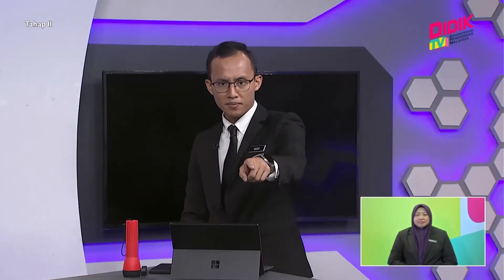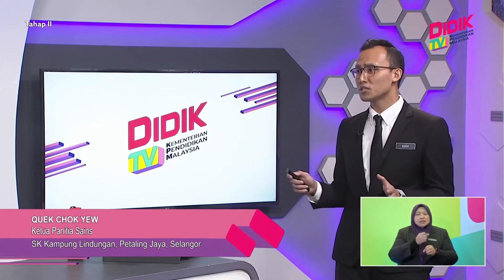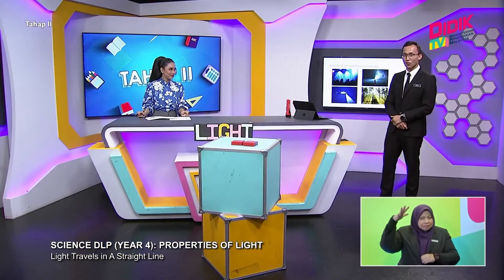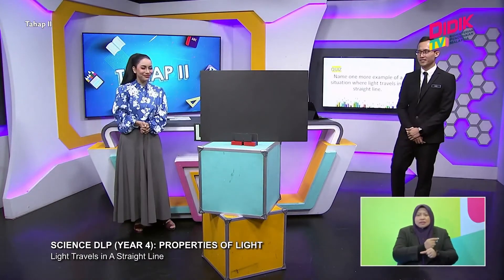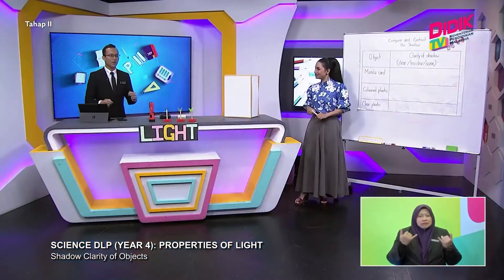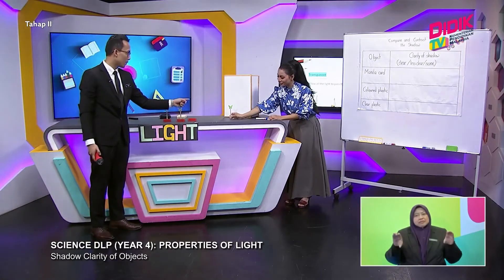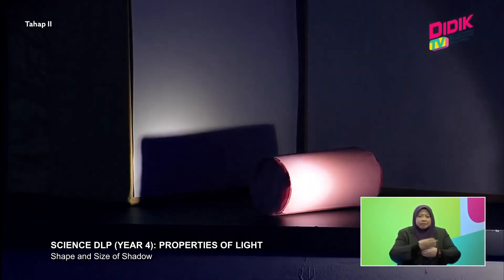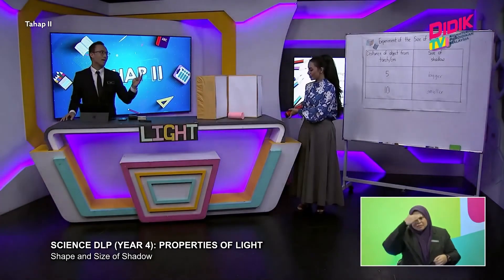Tahap II (2022) | Sains DLP (Year 4): Properties of Light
Tajuk: Sains DLP (Year 4): Properties of Light
Guru: Queck Chok Yew
Episod ini memerihalkan tentang topik cahaya. Sifat cahaya yang kita akan mendalami adalah cahaya bergerak lurus, bezakan bayang- bayang yang dihasilkan dan juga faktor yang mempengaruhi bentuk dan saiz bayang- bayang